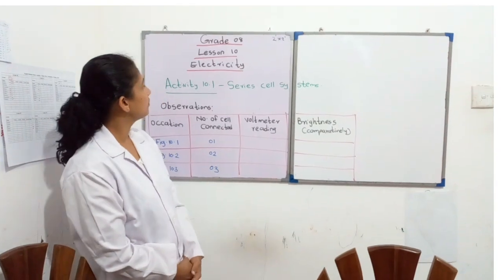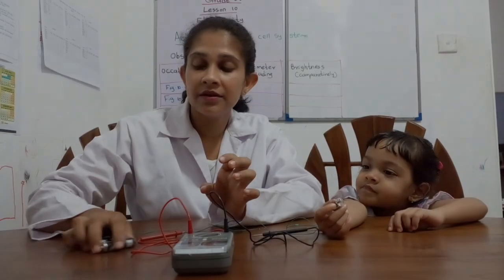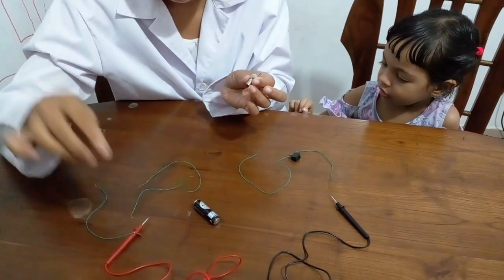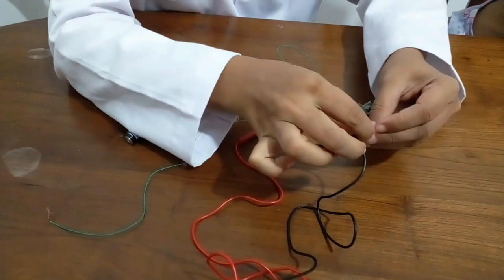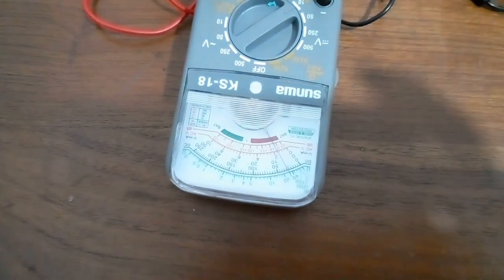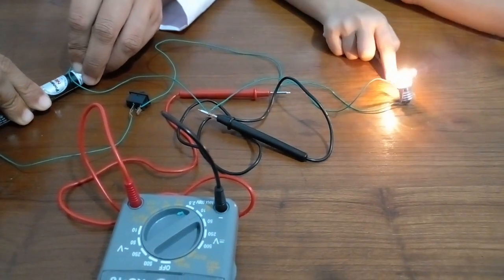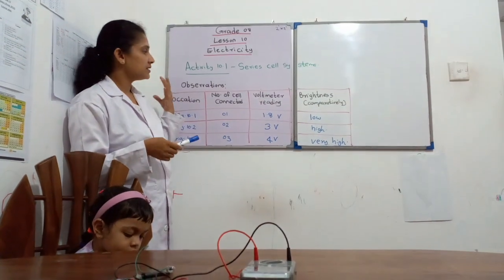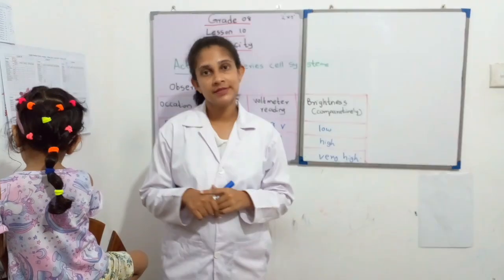Comparing Brightness and Voltage of Cells in Series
Join My Online Grade 8 Science Class!

🔬 Lesson: Electricity
📖 Lesson 10: Activity 1

I'll be conducting an exciting science experiment, where we'll compare the brightness and voltage of cells in series. This lesson is perfect for English medium students in grades 6 to 11.

🖥️ We'll connect via Zoom for a convenient online learning experience.

Don't miss out on this electrifying opportunity to learn and discover the wonders of science!"